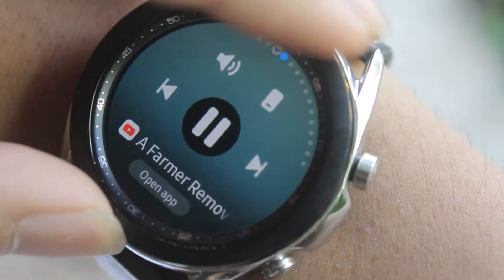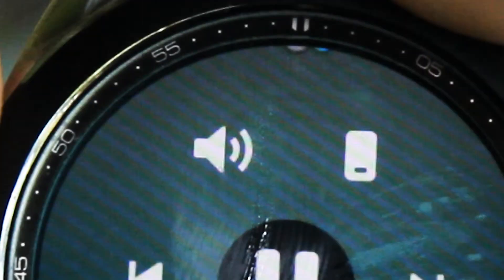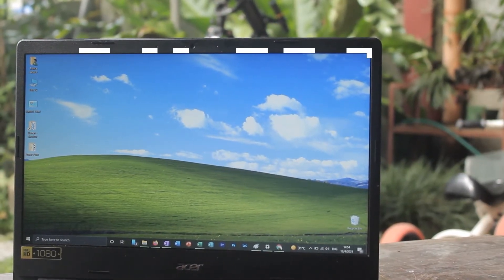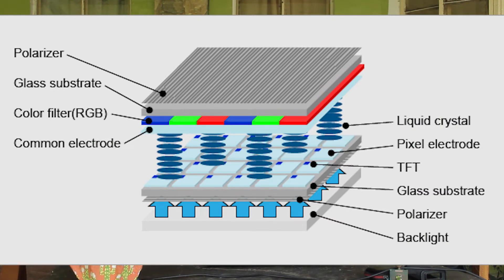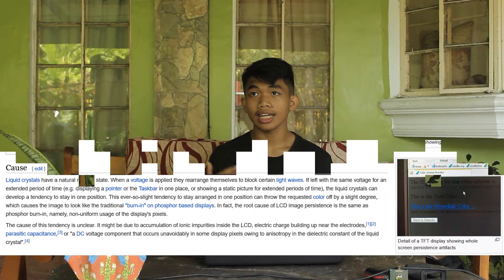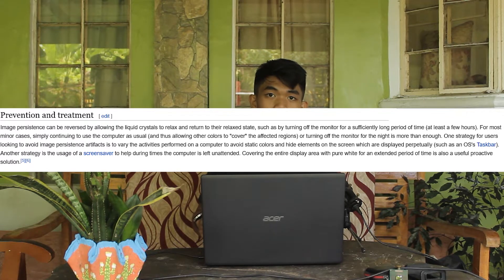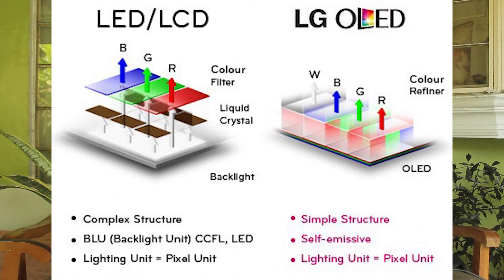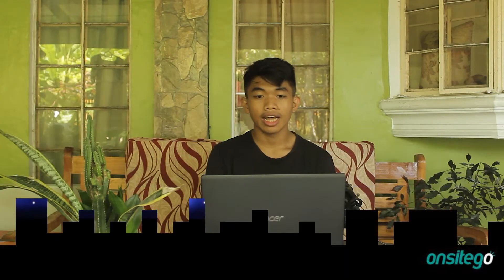Galaxy Watch 3 Display Burn In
The Galaxy Watch 3 is a fantastic smartwatch, but it it can suffer from an inherent problem of one of its core components: burn in. Here I explain what burn in is and if its something you should worry about.

Produced by Nova Productions - 2021